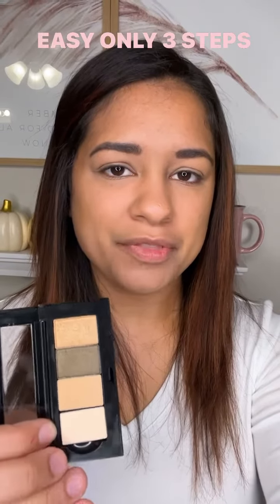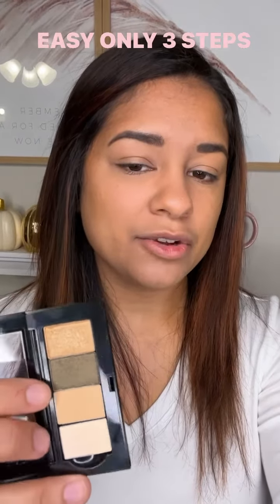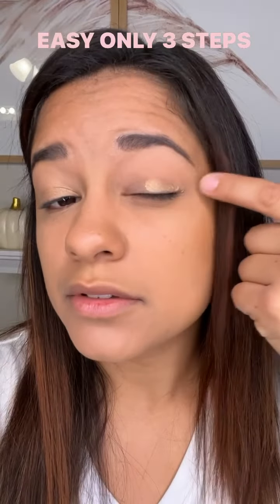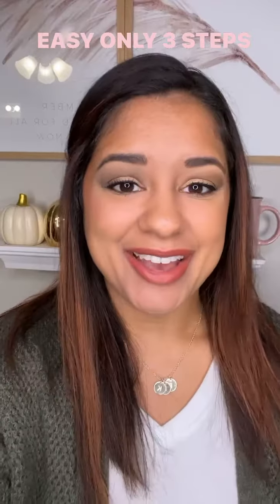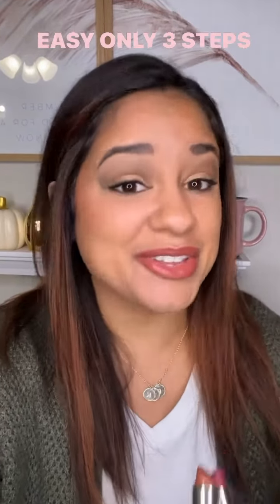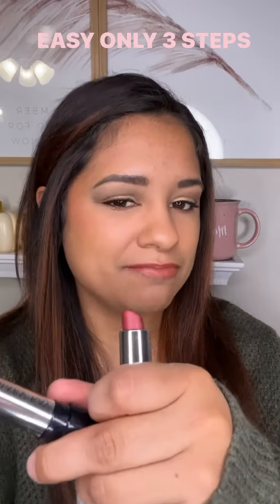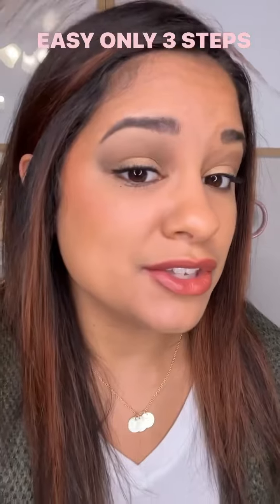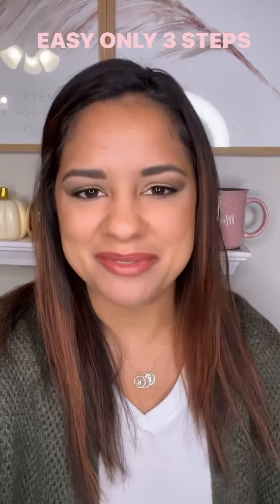🤪Easy 3 Step Eyeshadow Look With The Color Moss.💚